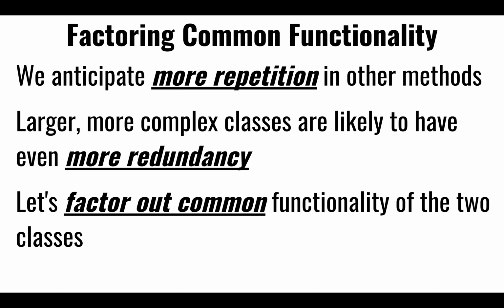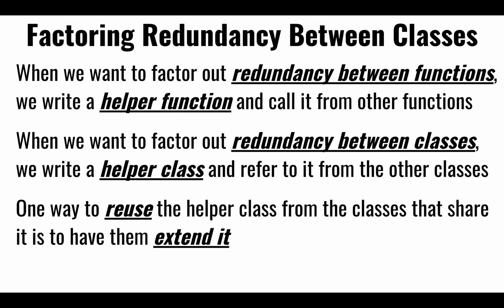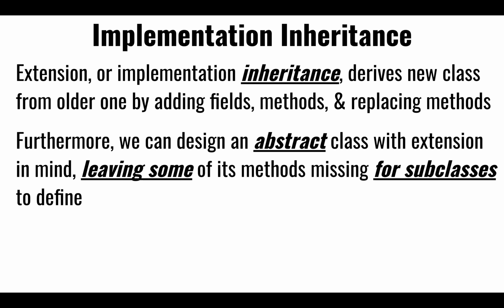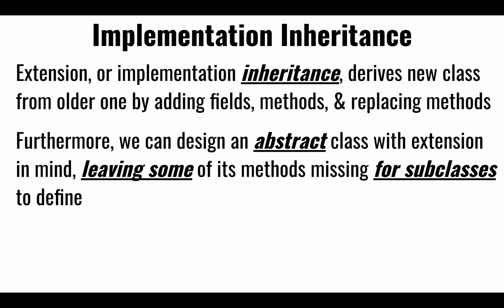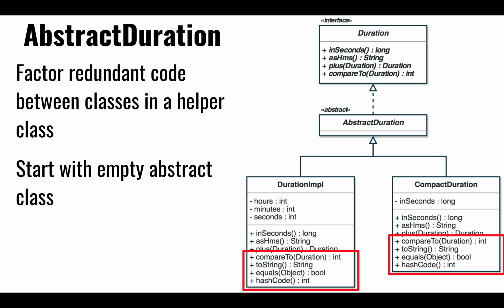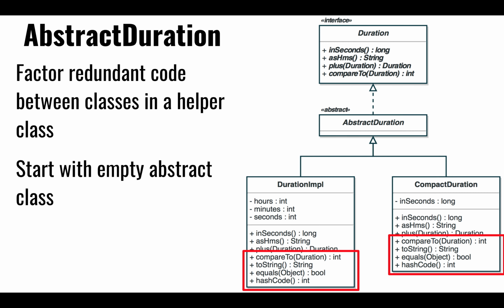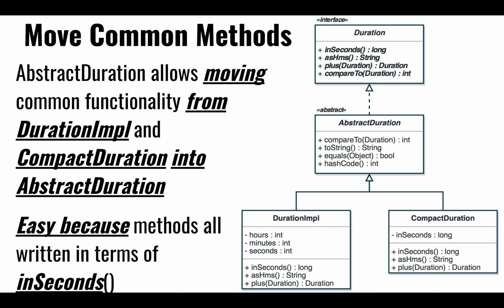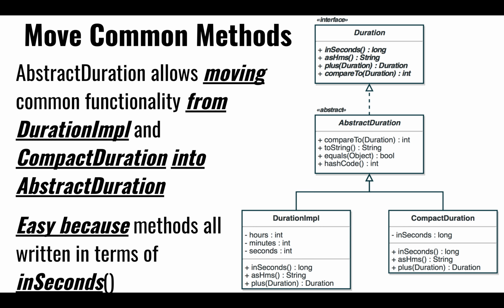Abstract Base Classes (L4 3)